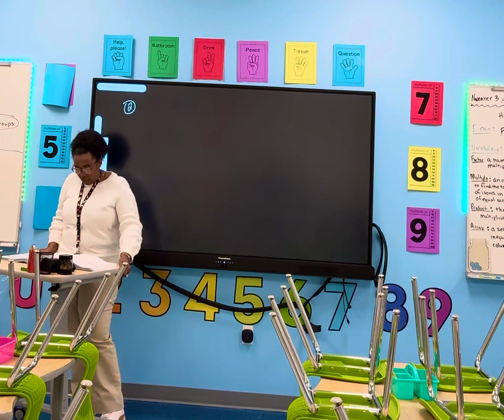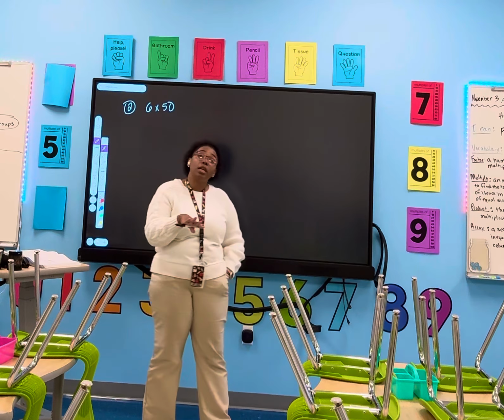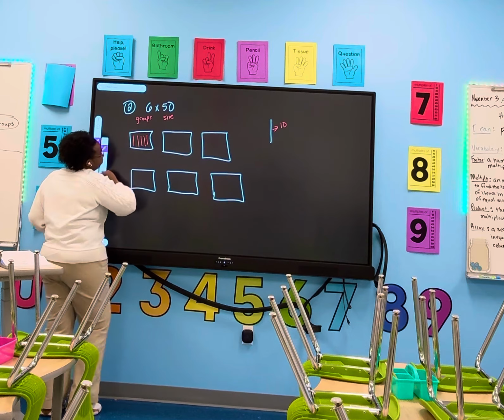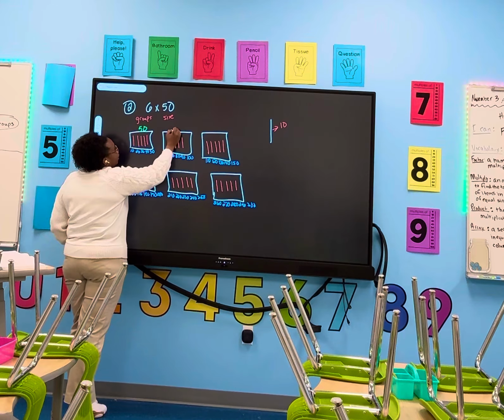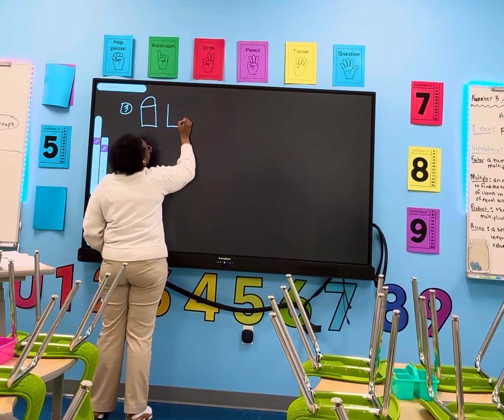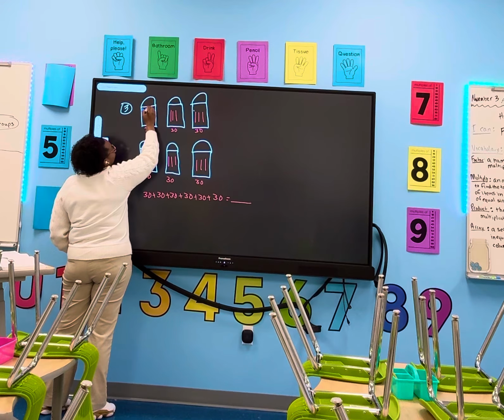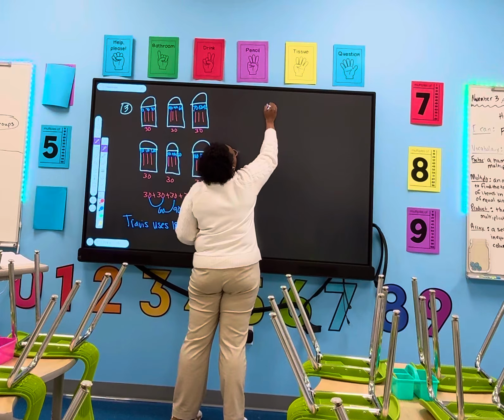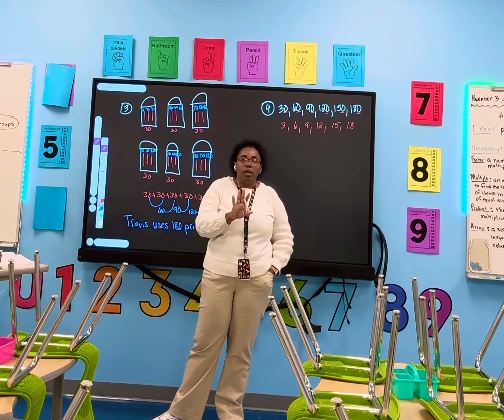3rd Grade Math Lesson 9 Session 1 I-Ready